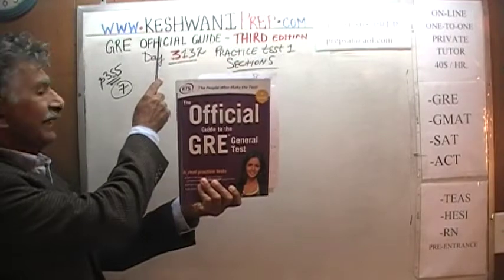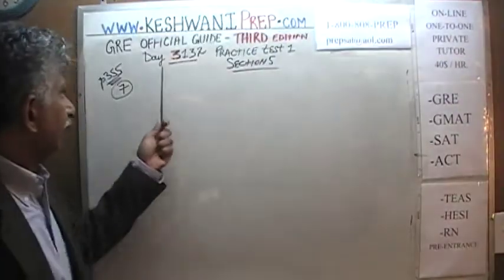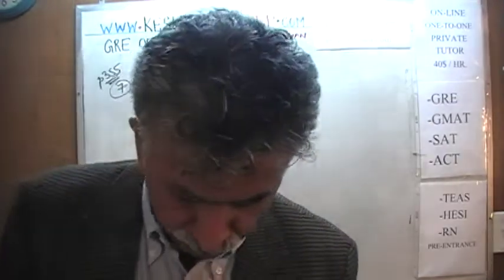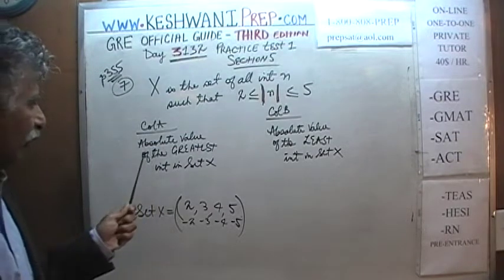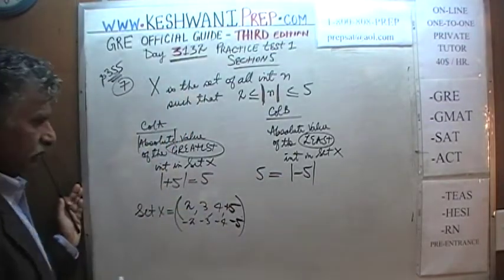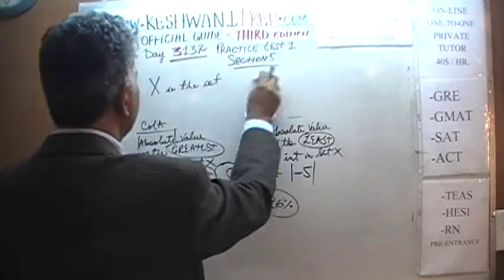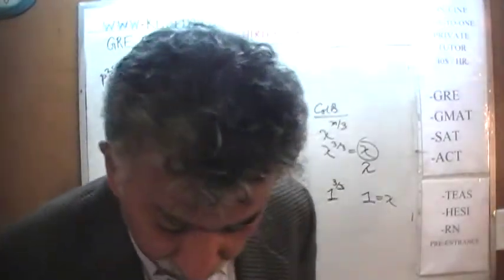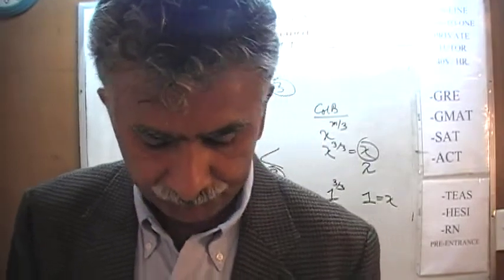GRE Practice Test 1 p355 Third Edition Day 3132 Official Guide Online Math Prep Tutor GMAT SAT TEAS